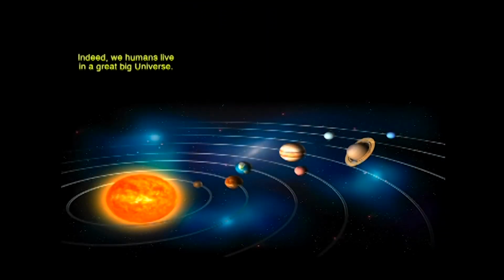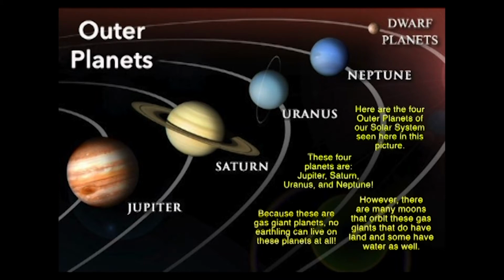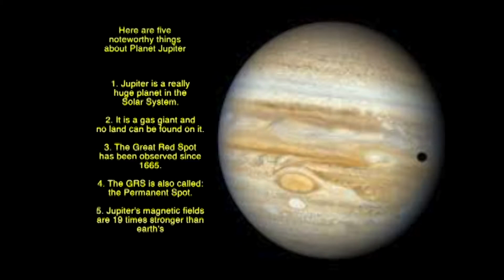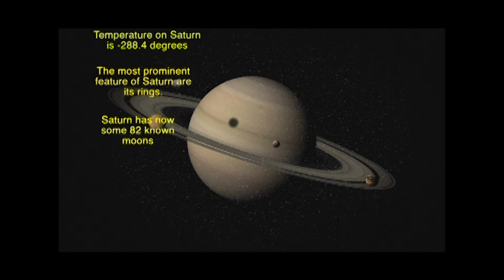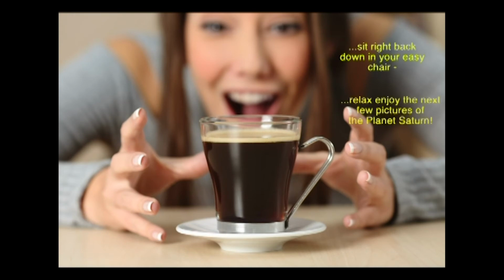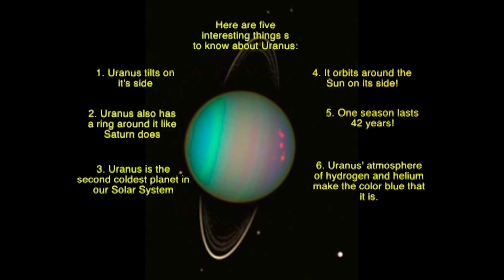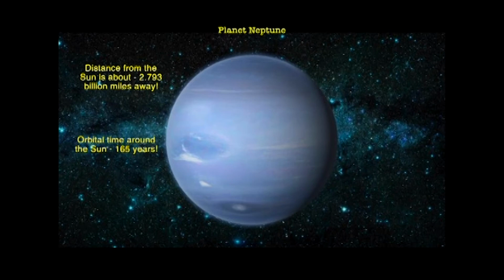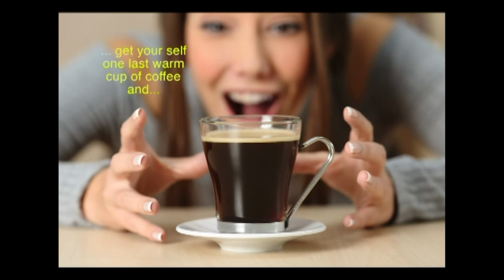Our Grand Ole Solar System Pt 2